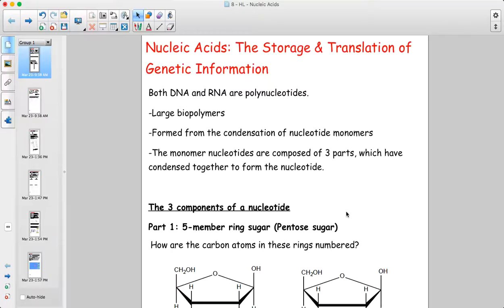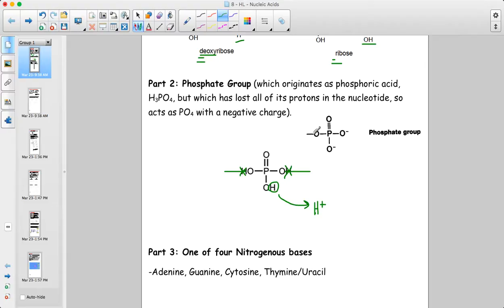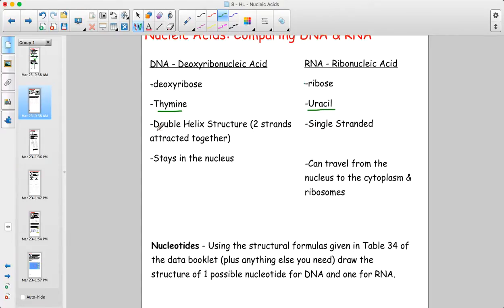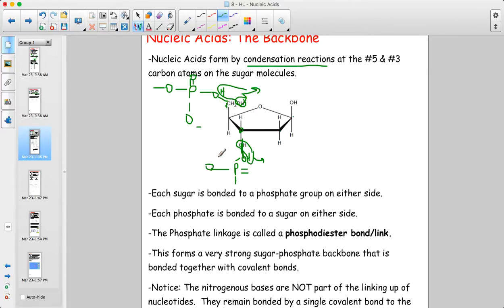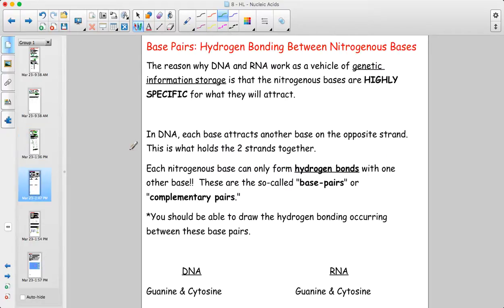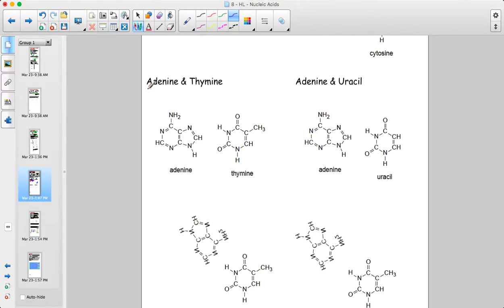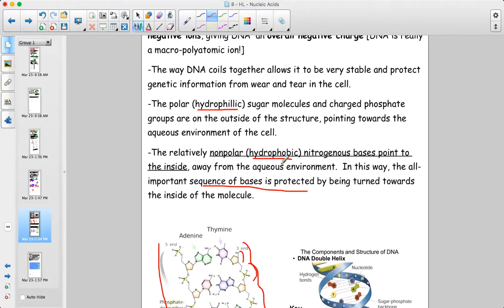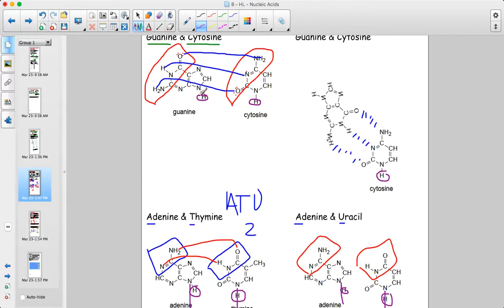Nucleic Acids Structures